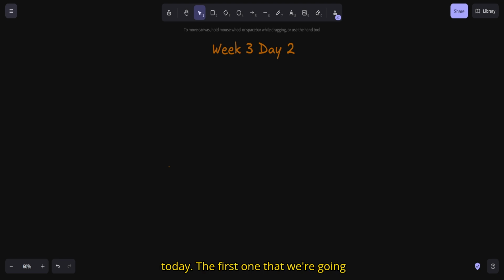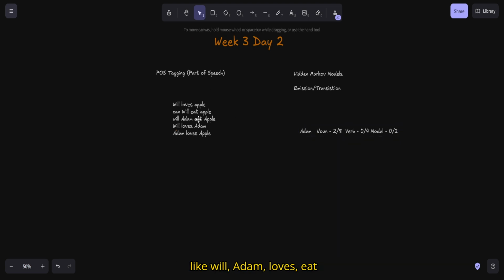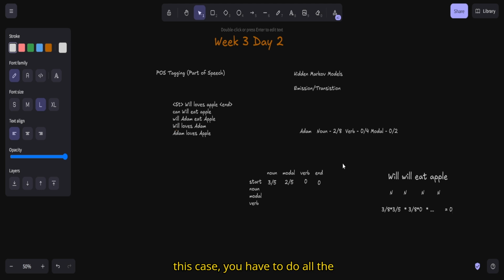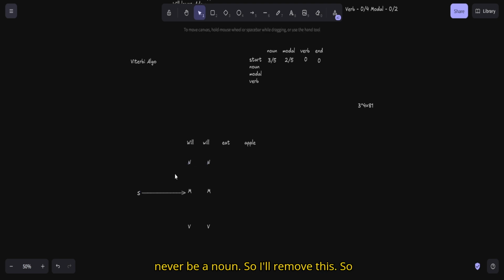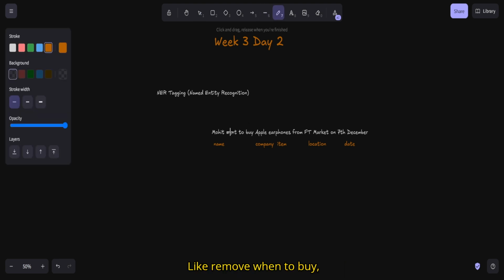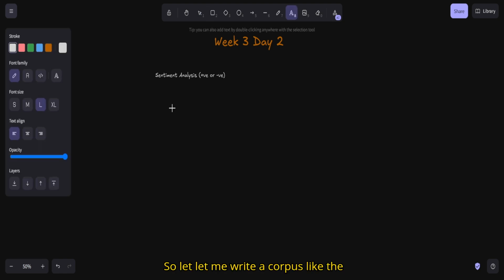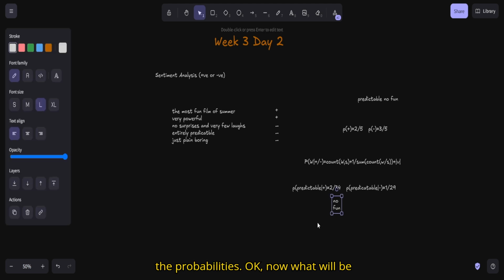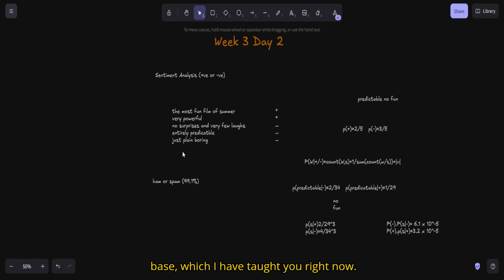Week 3 Day 2 : POS Tagging, NER Tagging and Sentiment Analysis